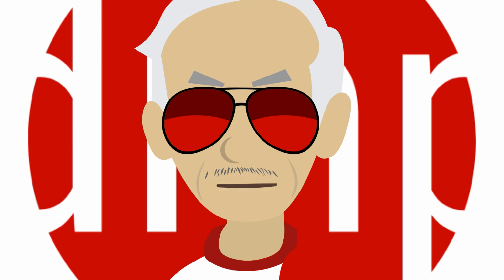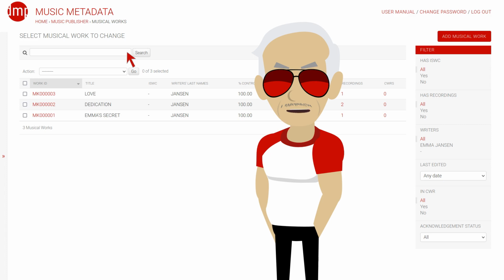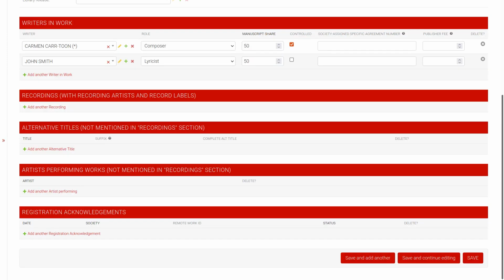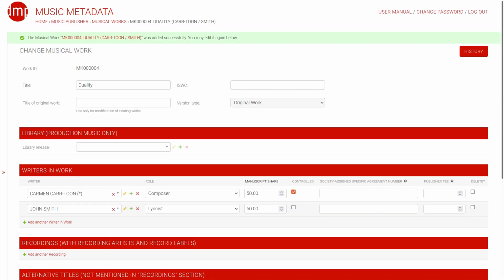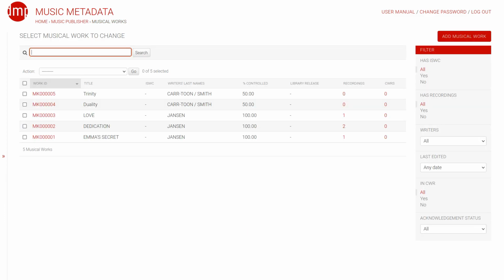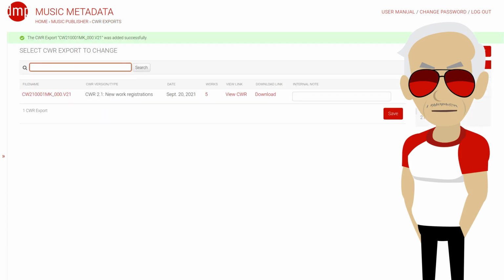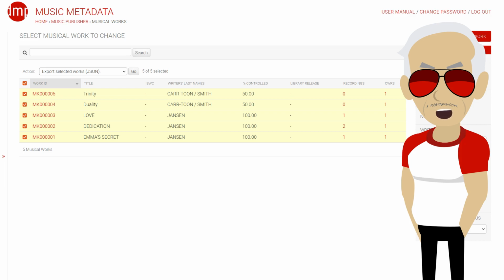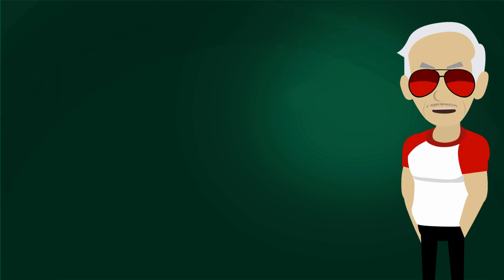Musical Works - How to manage them?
DMP is FREE open-source software for managing music metadata, registration, and royalty processing. This video is the second tutorial, covering musical works.